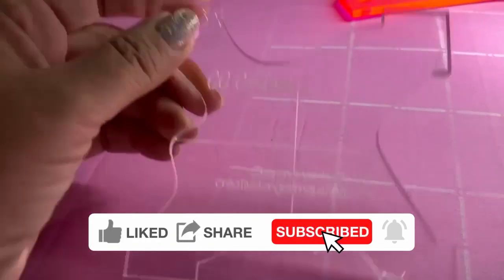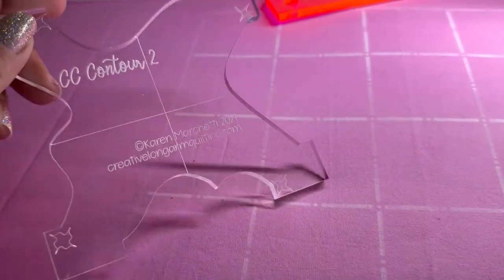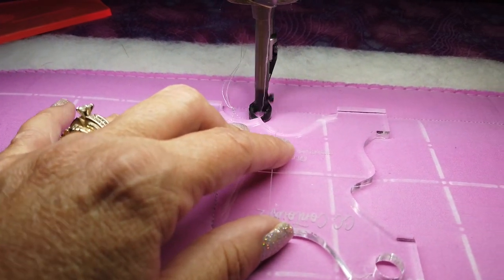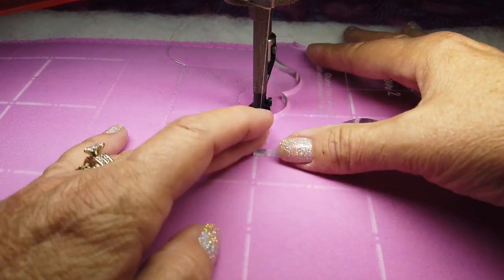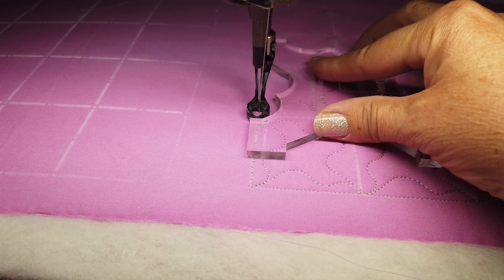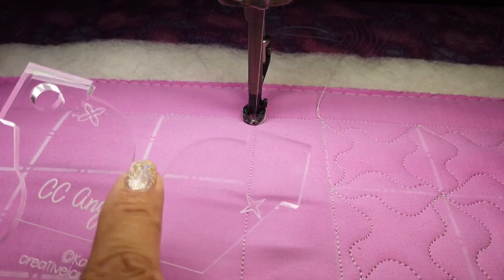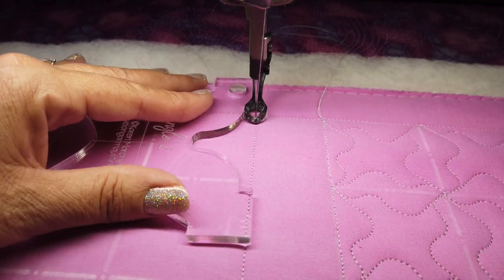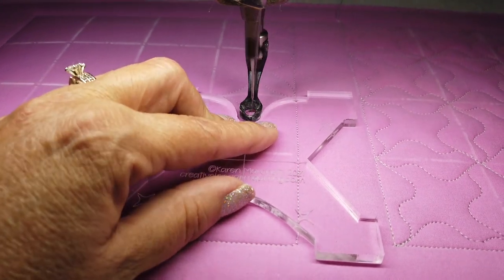CC Rulers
Make your continuous curves perfect every time using Karen's CC Rulers - here she shares one of the shapes on the CC Contour.  All three CC Rulers (12 shapes total in 2 sizes) are available